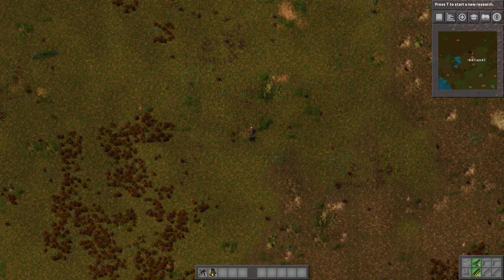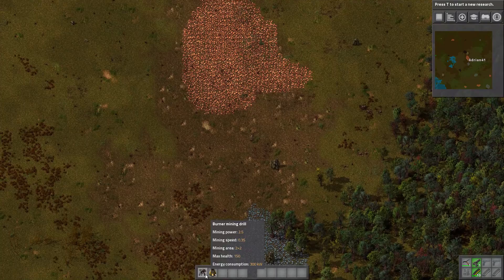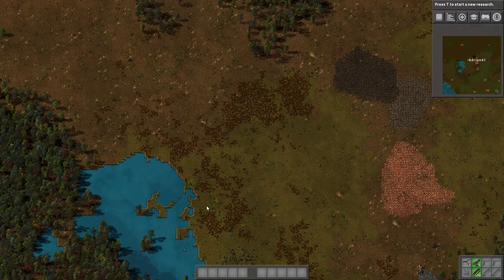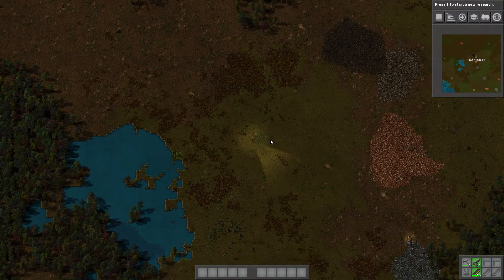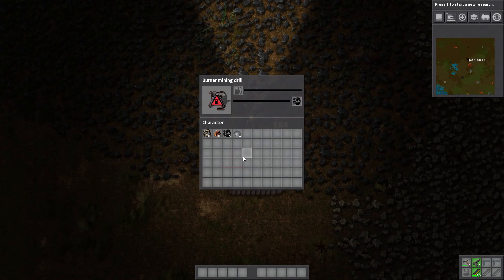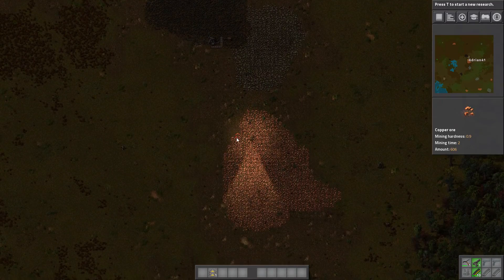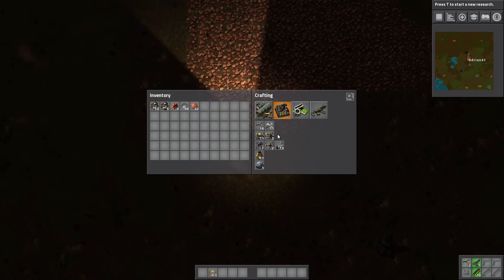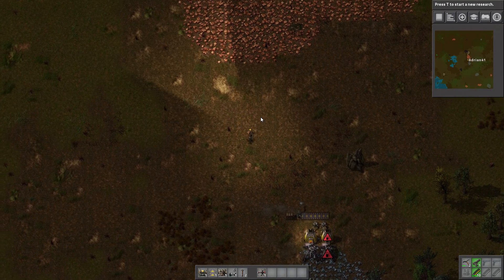Getting the Basics Down | Factorio 0.15 | Part 1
I start building the beginnings of my factory by constructing the first steam engine to produce electricity and getting a small smelting area built.

(All Music is in Game)